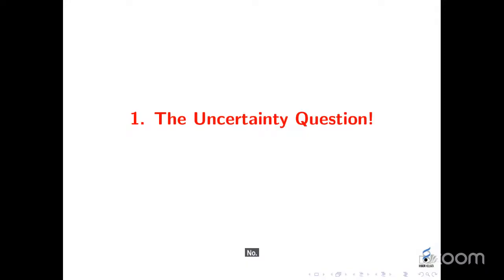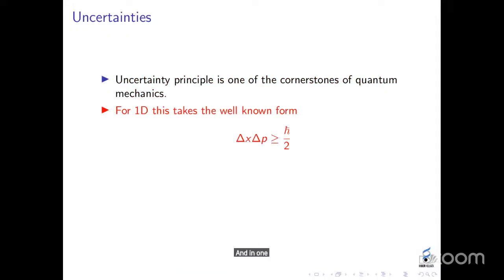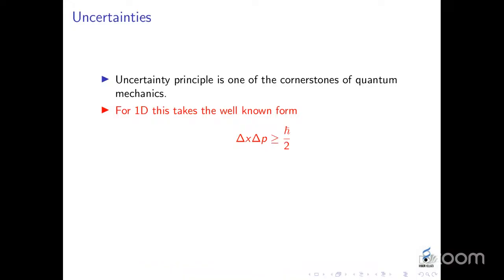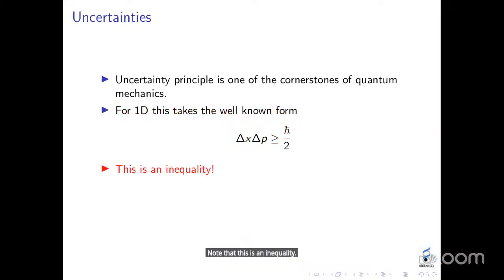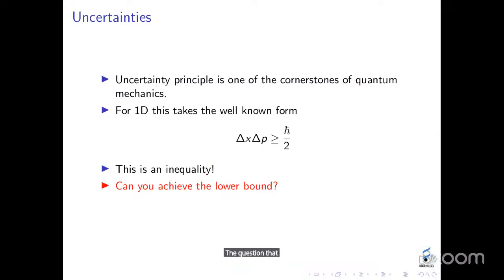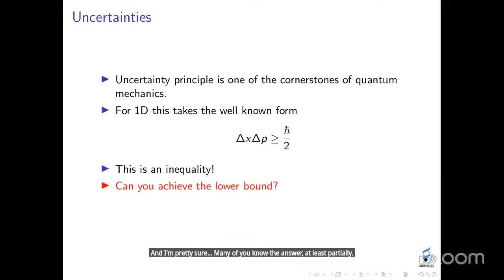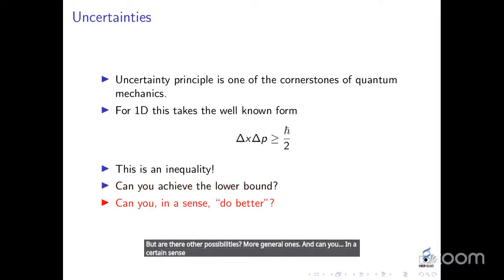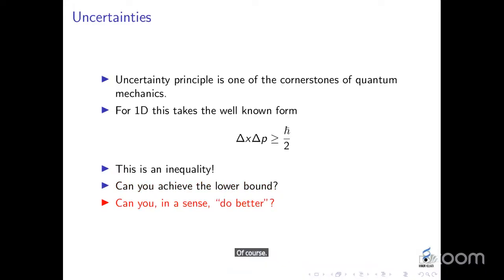The uncertainty question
I recently gave an online lecture on a very important class of quantum systems. The lecture began with three questions? Here's the first one.